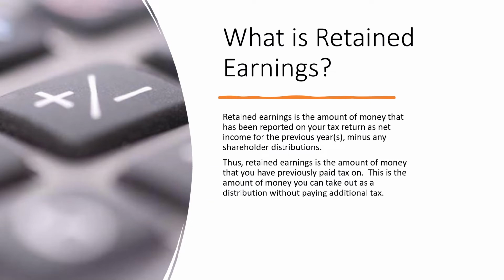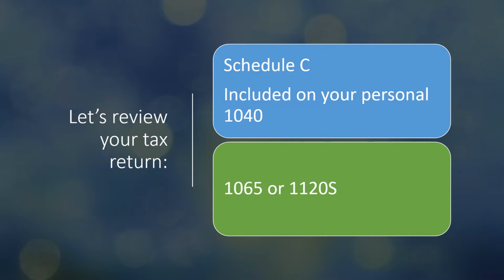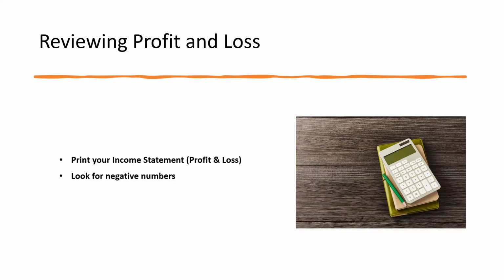BetterBooks Basic Training - 7 Retained Earnings